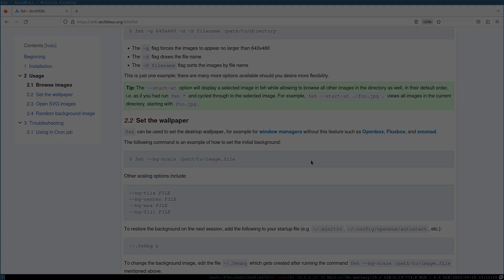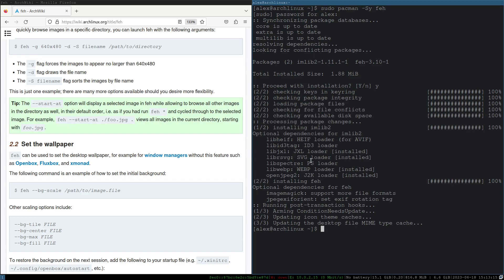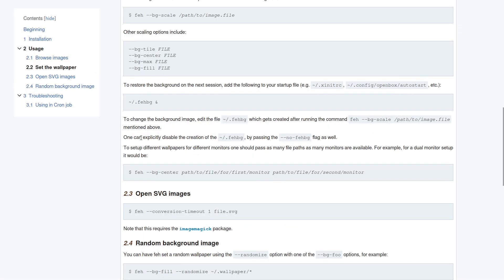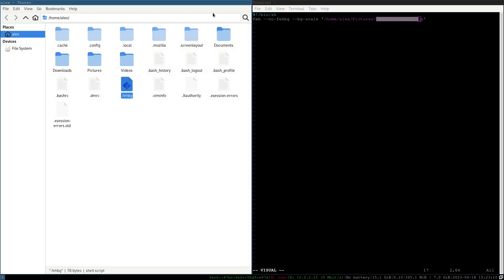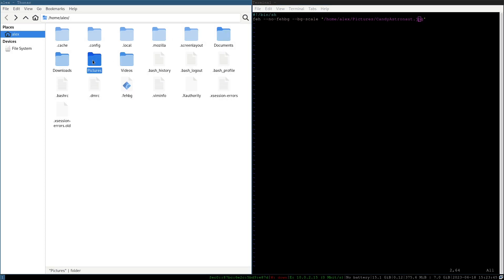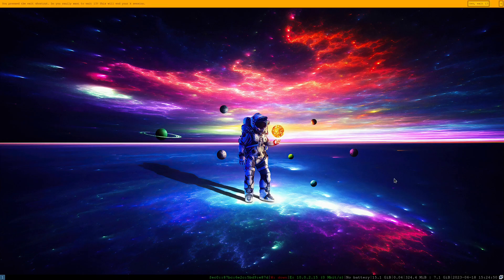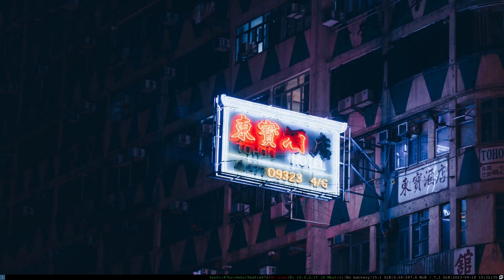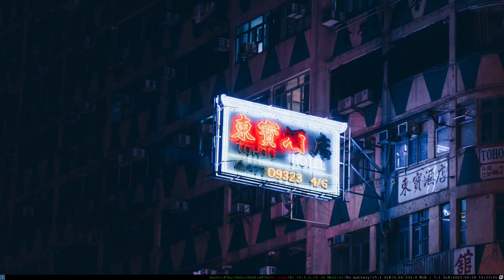Linux | i3 On Arch Prt 3 | Drawing our Wallpaper !!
In This Video We Look At Setting up Two Tools To draw Our Wallpaper. A good Looking Wallpaper Will Make Your Desktop Your Own !!! Never Underestimate That Aspect of Theming !!

### Show Links ###

### Channel Links ###